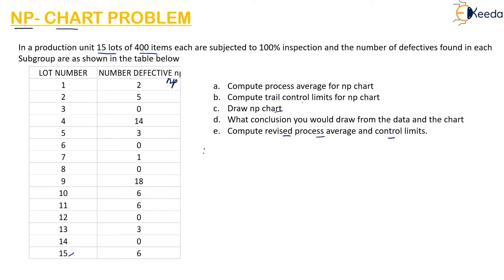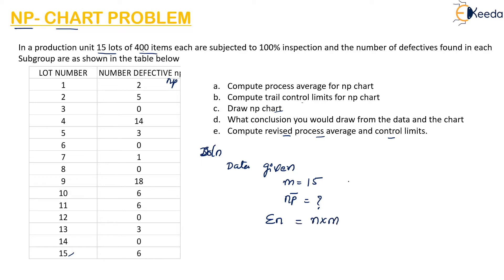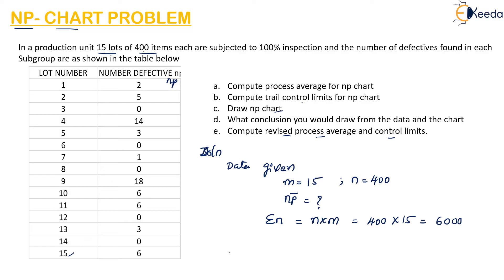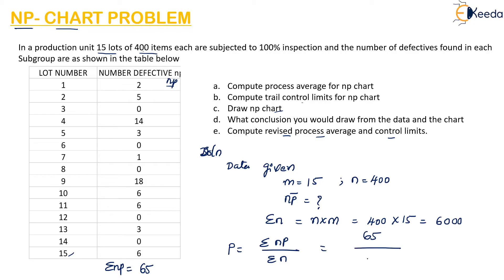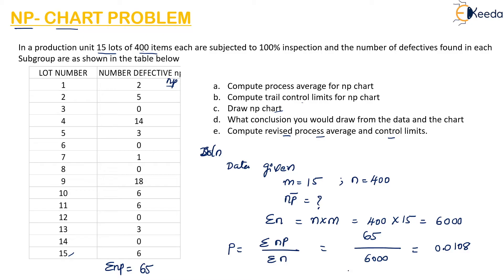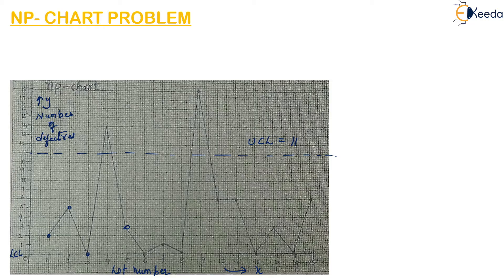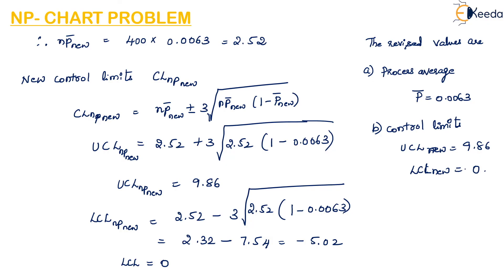Problem on Np Chart - Quality Engineering - Metrology and Quality Engineering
Video Name - Problem on Np Chart

Chapter - Quality Engineering

Happy Learning!